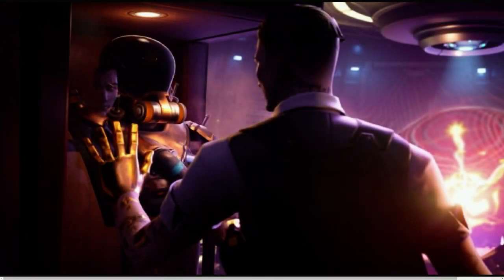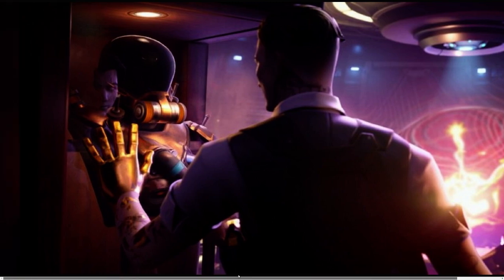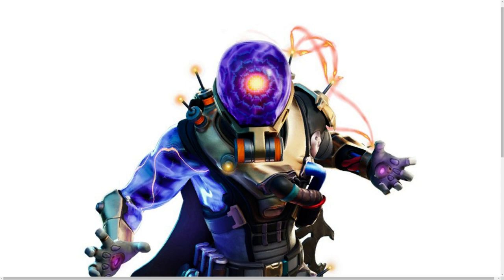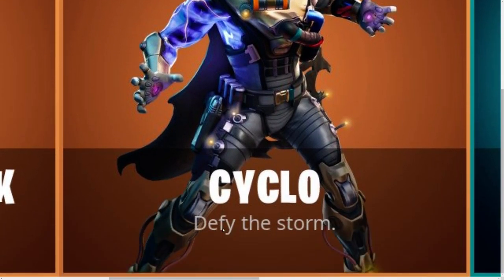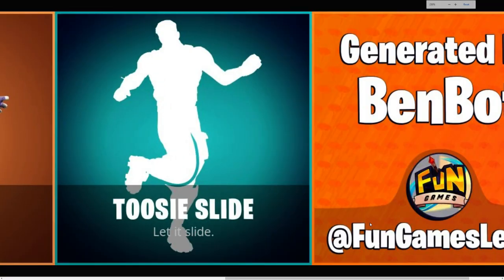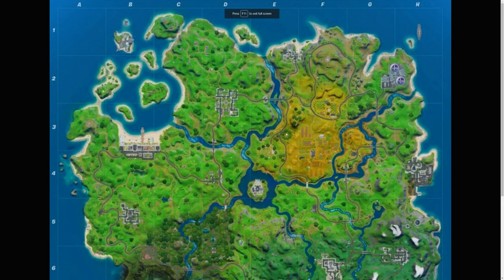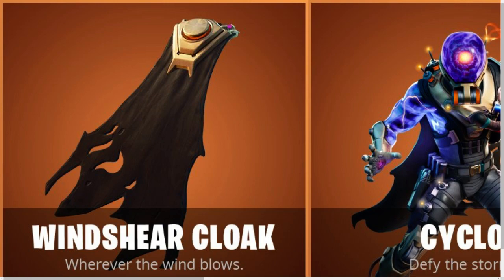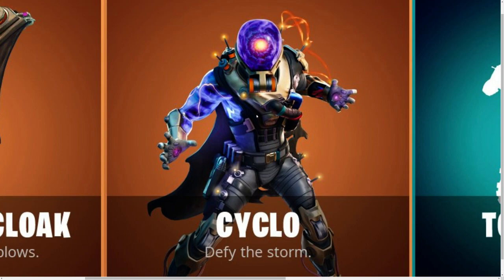*NEW* Fortnite v12.61 POSSIBLY FREE skin REVEALED - CYCLO MIDAS (Fortnite Event Update)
Fortnite v12.61 just released and we have the CYCLO SKIN leaked right now which could potentially be a new FREE SKIN for Fortnite Battle Royale!